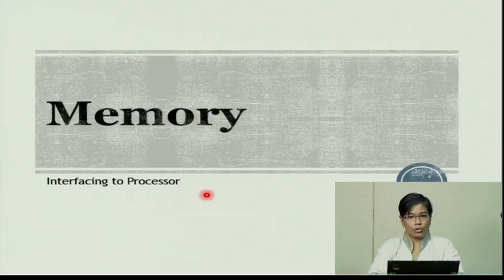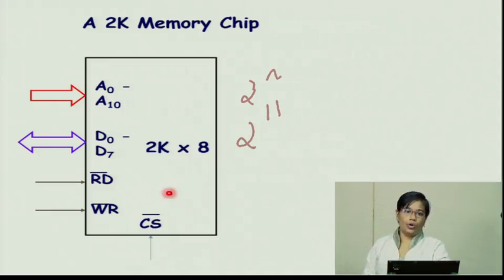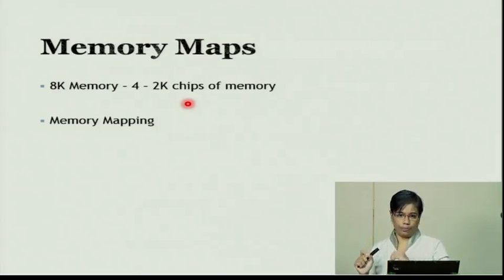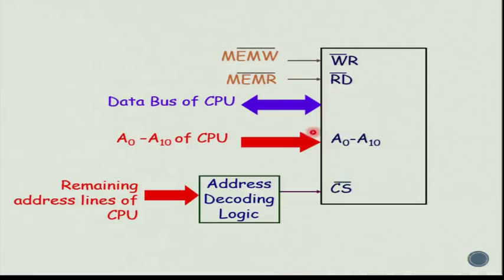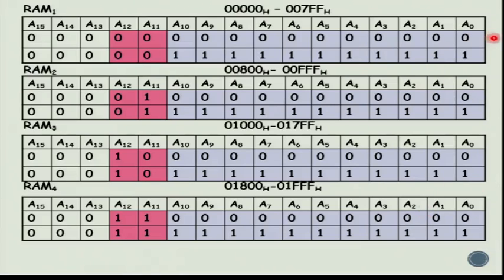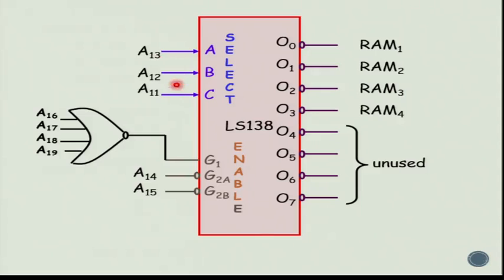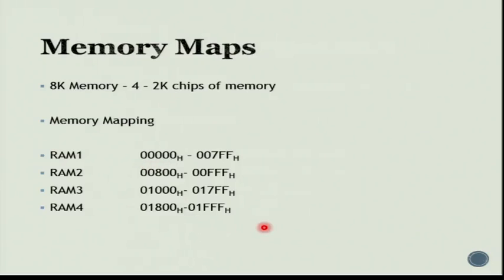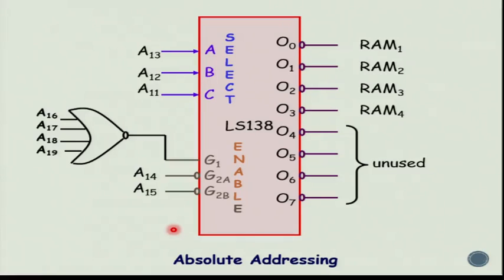10 1 Memory Interfacing introduction